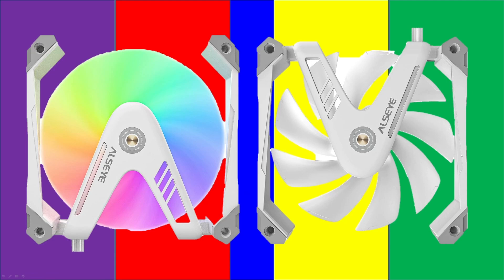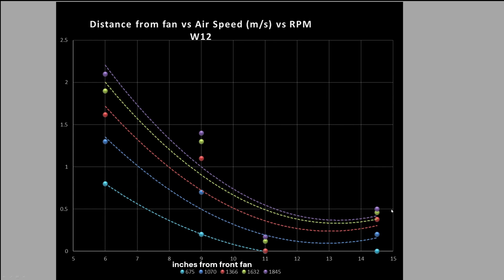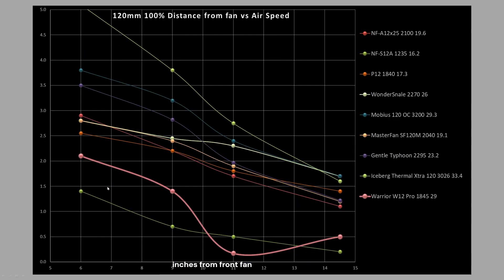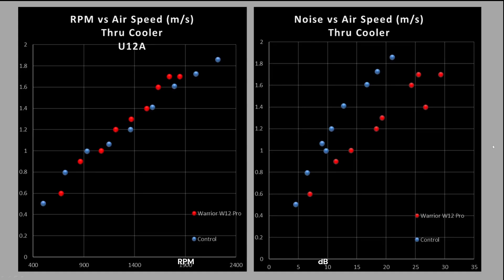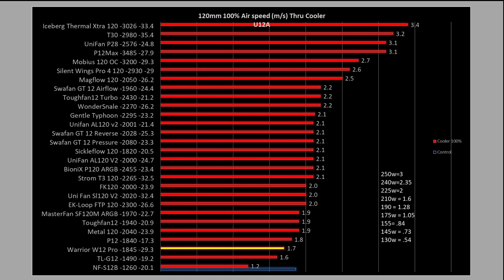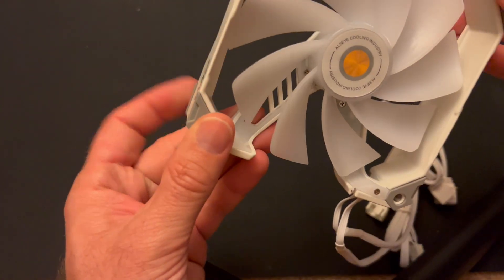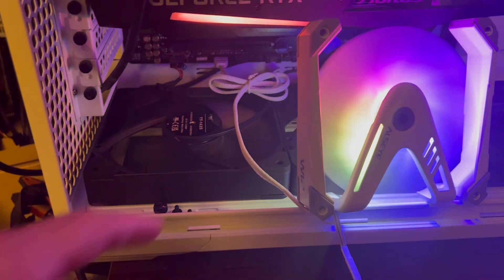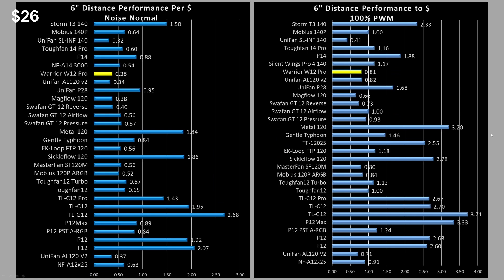Warrior / W12 its a Fan Missing Half the Housing!!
00:00 - Intro
00:26 Specs
00:51 -Case Simulation Testing
02:10 Case Sim vs Control fan
03:06 -Case Sim vs Other Fans Tested
04:21 Case Sim noise vs Air speed
04:38 -Sound of the Fan / Noise / Odd noise the fan makes
05:53 CPU Cooler vs Control
07:21 -CPU Cooler vs Other Fans
08:06 CPU Cooler m/s vs Noise
08:27 -Odd Air movement coming from this fan
08:47 Design of the fan
11:45 -RGB appearance
12:57 -CFM testing
13:49 -Value of the Fan
14:54 -Raw Data